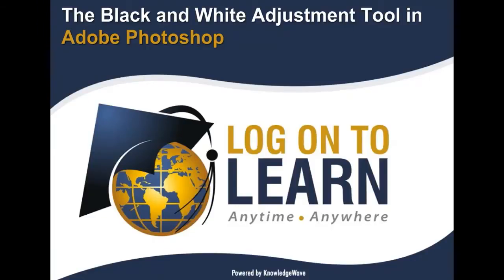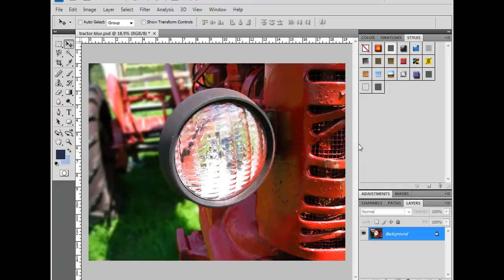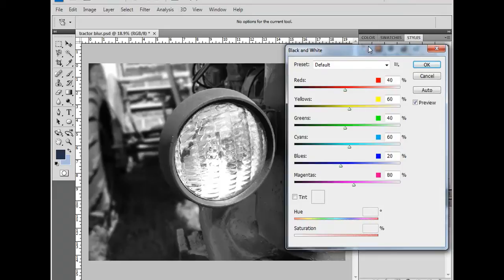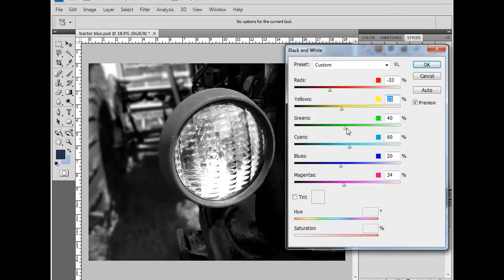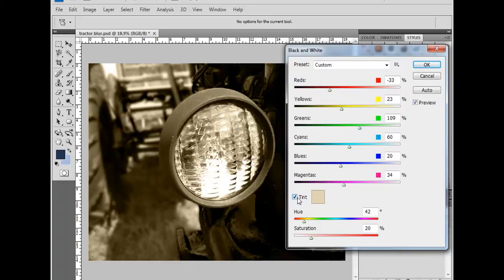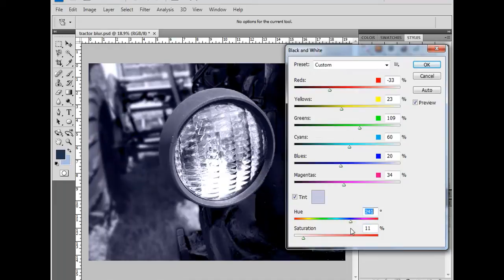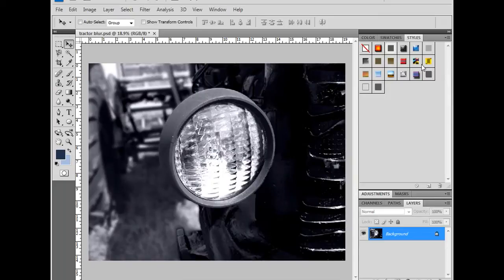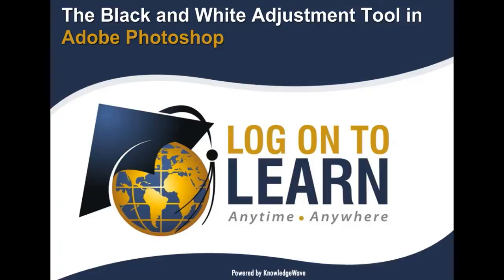Adobe Photoshop CS4 Black and White Tool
Use the new black and white tool in Adobe Photoshop CS4 to create different looks.